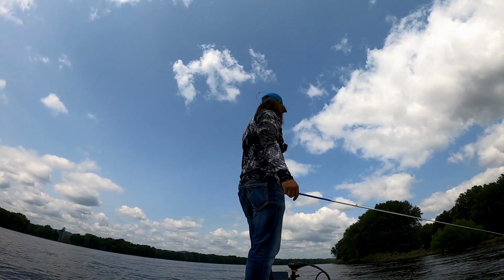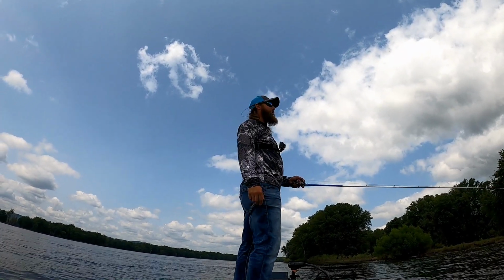Mississippi River Bass Pre-Fishing(Spro frog ONLY Part2)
Well after the last two days of prefishing Alisha and I were able to narrow our search area down to a smaller location throughout the whole pool that we think we might have the best shot at. As you seen the second two days were more of a struggle for us than the first two being the fact it seemed like the pool was fishing just a tad small. After none of our old spots seemed to pay off we knew we needed to spend the last day trying to find some bigger ones around the area that our fish were in. Unfortunately we didn't find anything else while pre fishing but we were feeling fairly confident in what we had found in the first two days. Hopefully you all enjoyed the video but we didn't think one long one would have been the way to go so we decided to split it into two parts. If there is anything new you guys want to see please leave some suggestions down below for us for in the future. thank you all for the support we greatly appreciate it and it means the world to us. Catch you all in the next... PS you don't want to miss it!